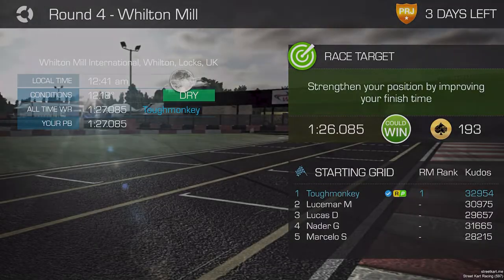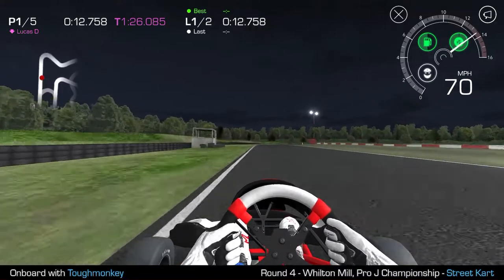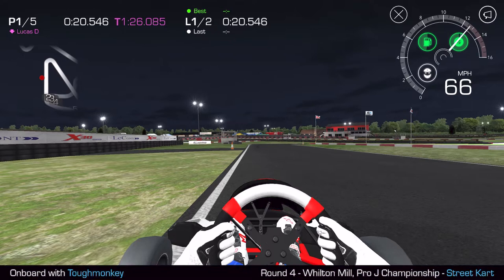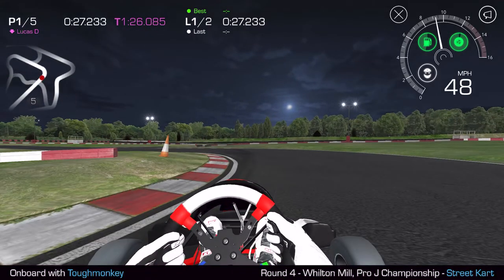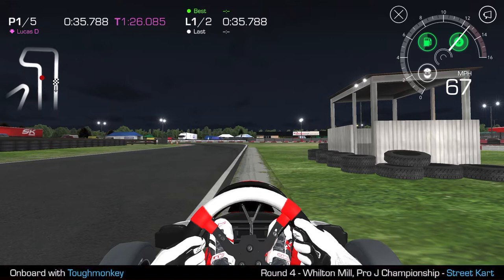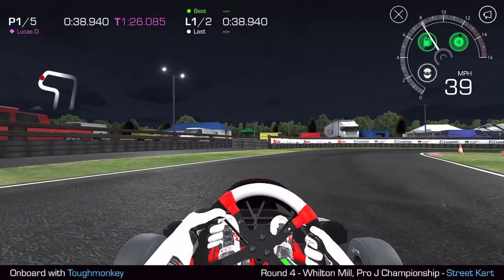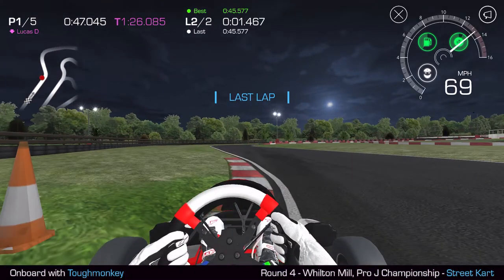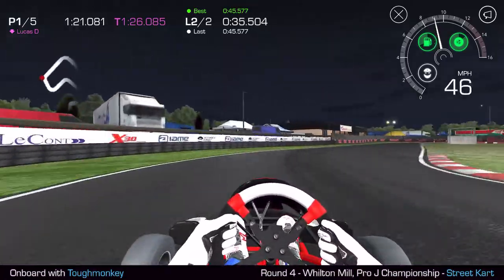Street Kart British Stock Kart Championship Round 4 - PRJ at Whilton Mill with Tutorial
Here's the last of the British Stock Kart Championships guides as we head to Whilton Mill for Round 4.

00:00 - Intro & Setup
00:42 - Tutorial
06:11 - Full run

About  @Street Kart Racing

Street Kart Racing is an independent racing project to create the most competitive racing game on mobile. Created by a couple of friends, Duncan and Ross who started building the game from a shed in 2012. They've come a long way since then but still have an unwavering focus to involve the SK community along the way.